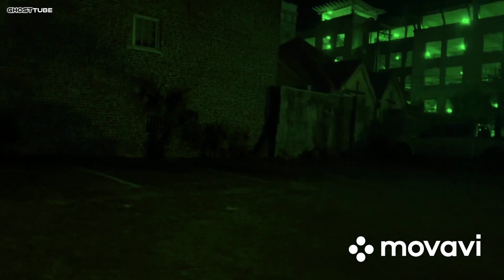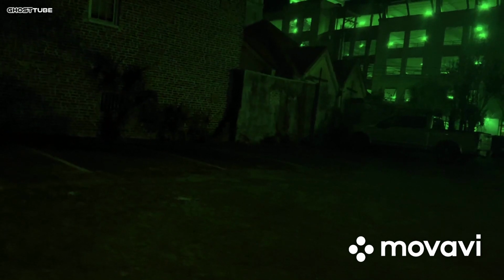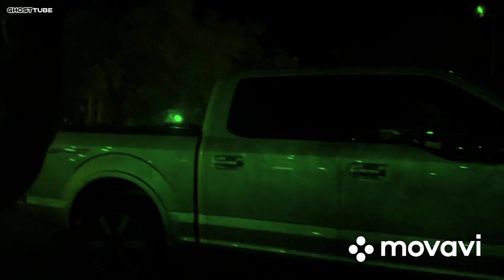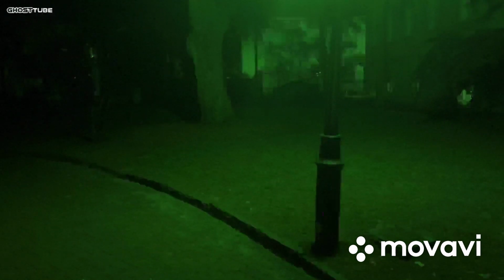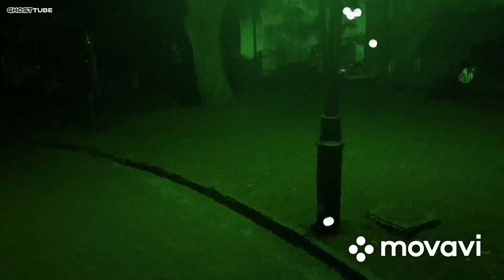March 30, 2023 SLS Video NICOLE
This is the structured light sensor video for the Stories in the Cemetery Interactive Ghost Hunting Experience on March 30, 2023 at 9PM in downtown Charleston, SC. All guests receive access to this video, a full audio, a spirit box recording and more. To book your own ghost hunt with author, Nicholas McGirr, head over